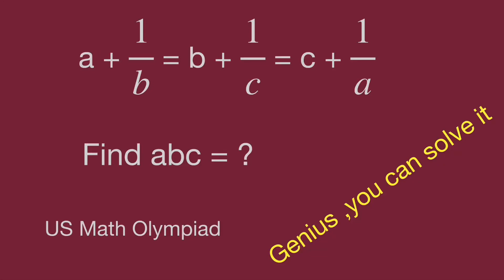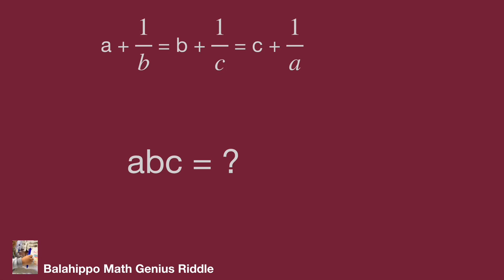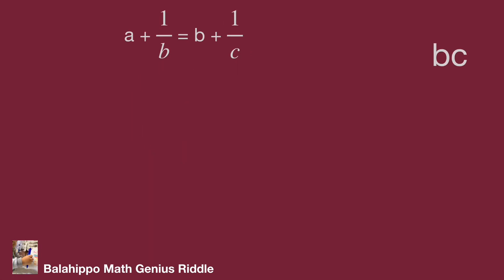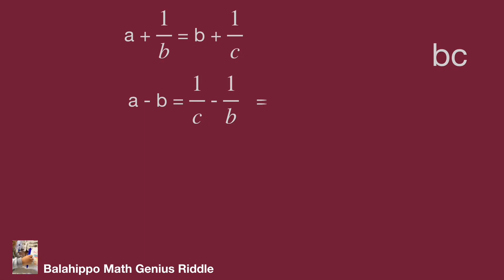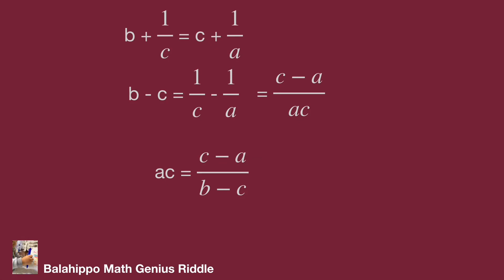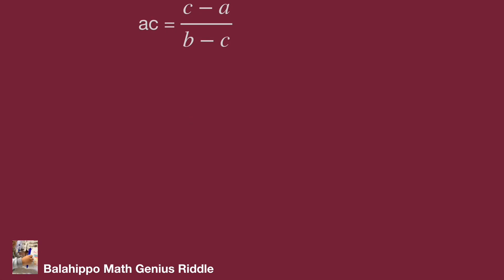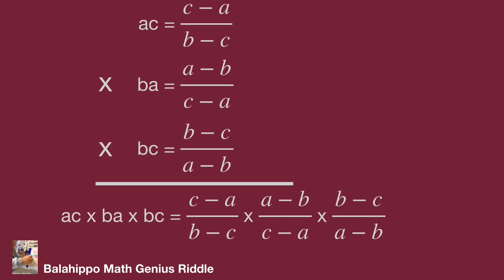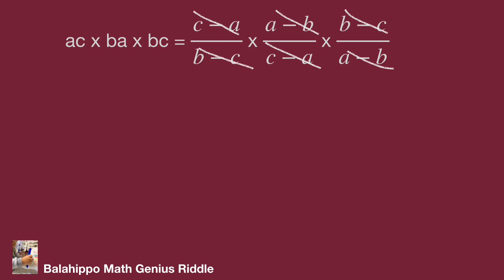Math Olympiad,find the value,a+1/b=b+1/c=c+1/a,fraction.math games,magic math ,algebra.Genius.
Math Olympiad  question .  find the value  abc, a+1/b=b+1/c=c+1/a, fraction.using magic math ,algebra , use basic math operation to solve it.find  Step-by-step explanation by Balahippo math genius riddle.
أولمبياد الرياضيات

nice algebra problem
# Mathematik
môn Toán
rompecabezas de números mágicos
math games